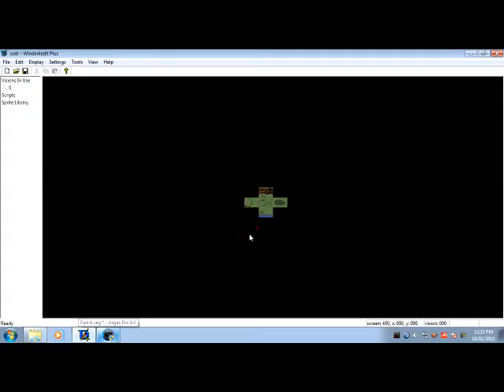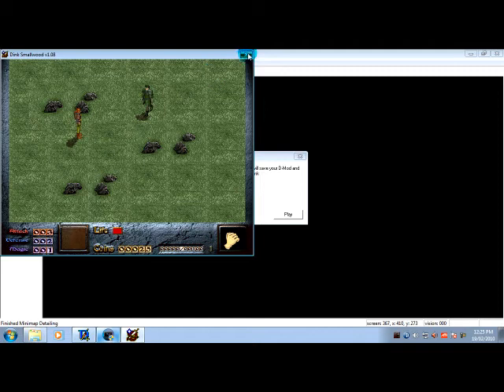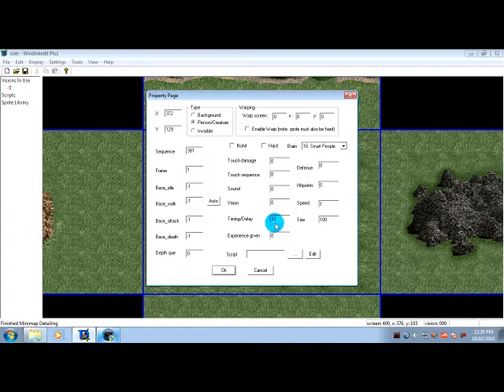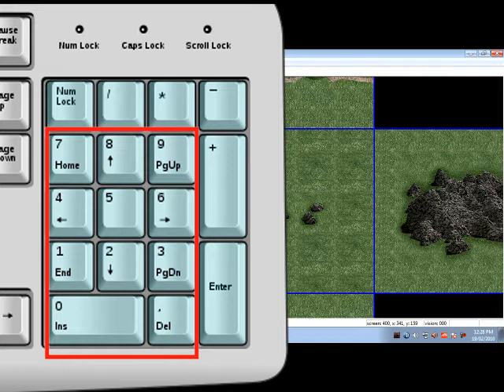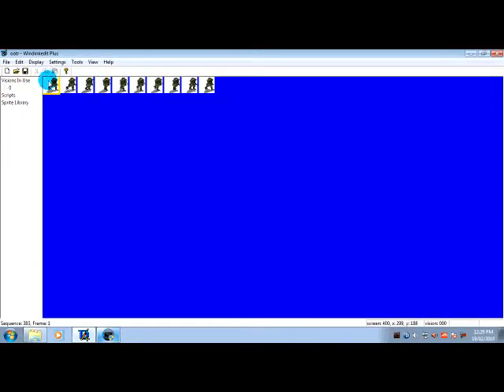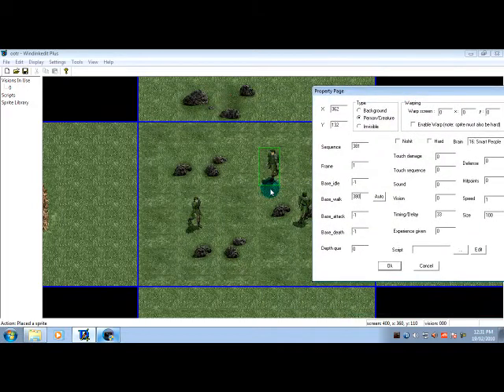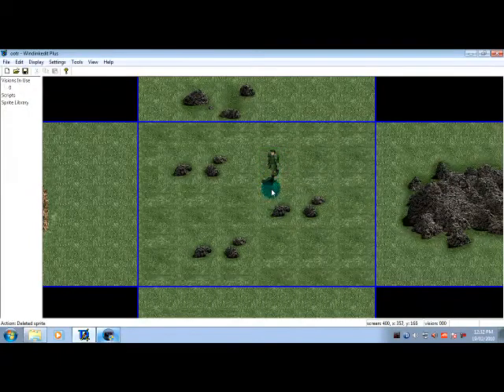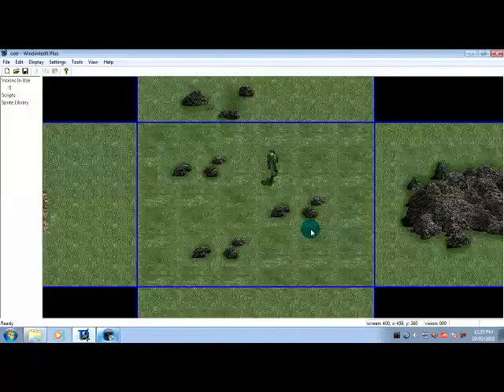Tutorial #4 - Placing Sprites: People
A Dmod is an addon adventure for the great classic RPG - Dink Smallwood.
This is tutorial #4 in the line of video tutorials coming to DinkSmallwoodPT.

In this tutorial we will continue to learn how to place sprites. This time I will show you how to place people, including the sprite properties most commonly associated with people sprites. I will also explain the concept of base sequences.

Rob.